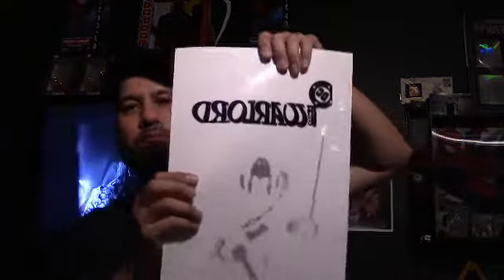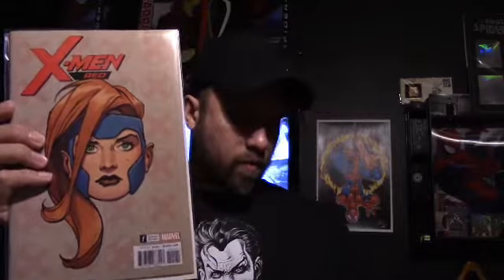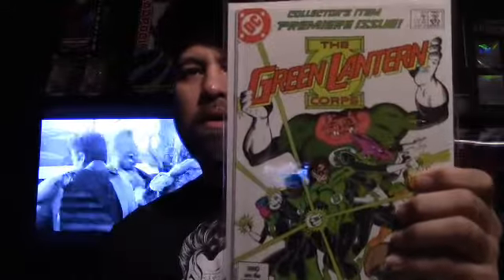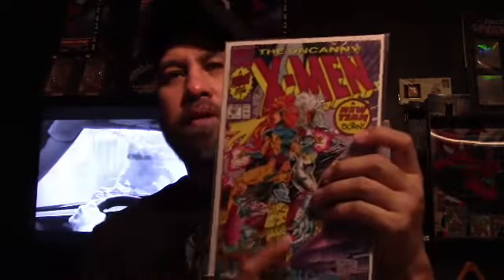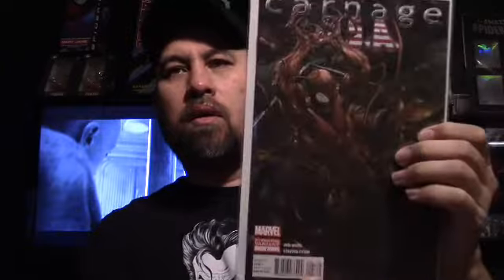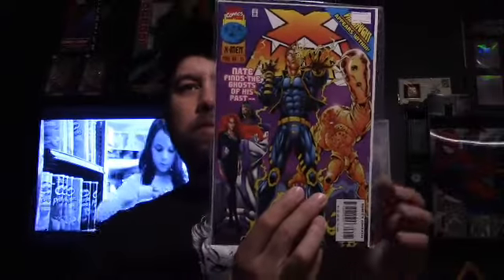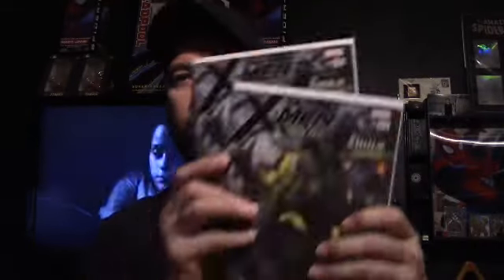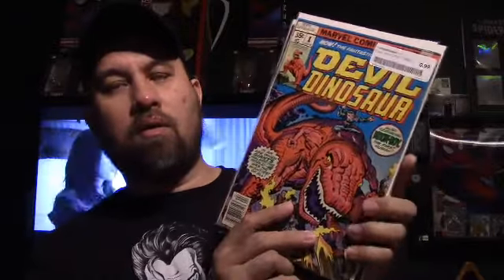2K18 2nd haul with AOK from Master X.